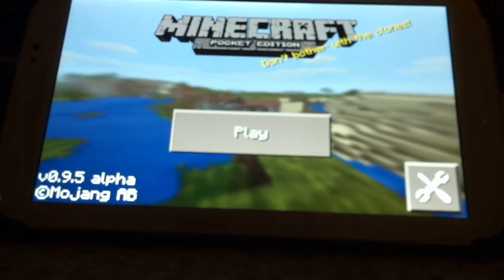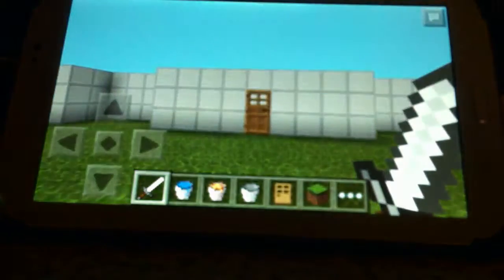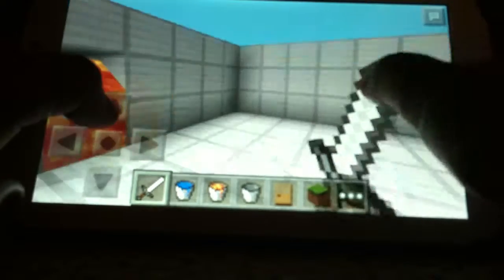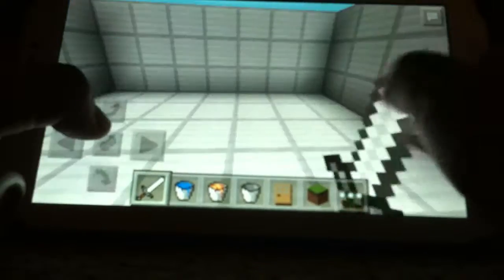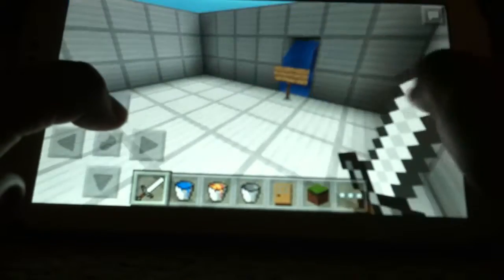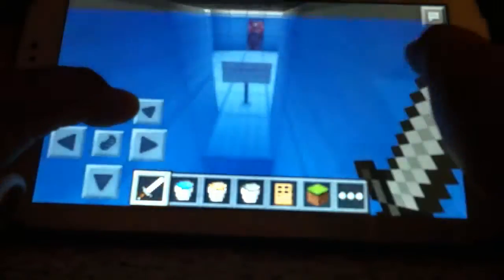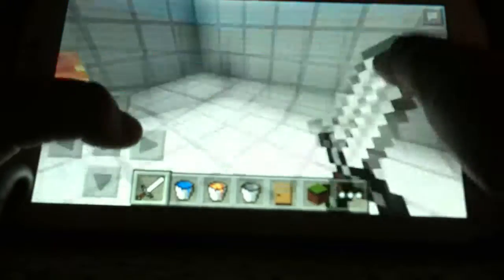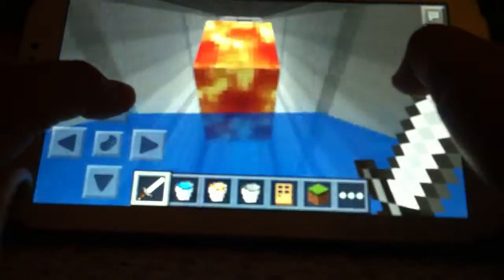My minecraft PE portal map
Hey guys. Sorry, but I don't have any recording app yet. Just enjoy my video! And by the way I ment 0.9.5